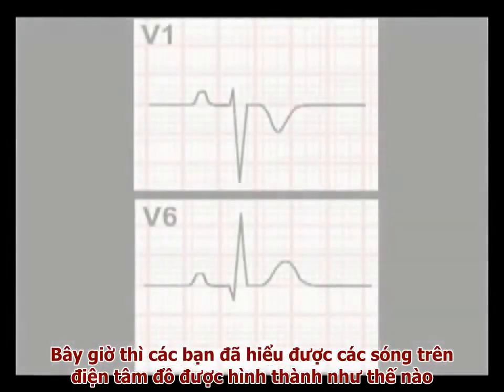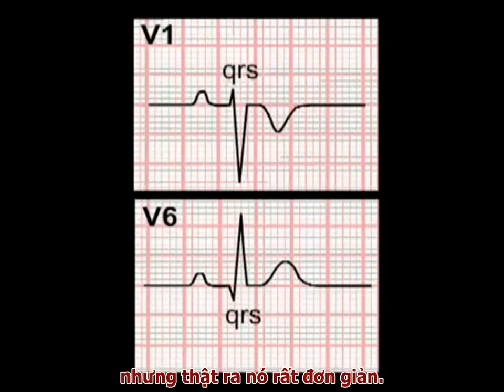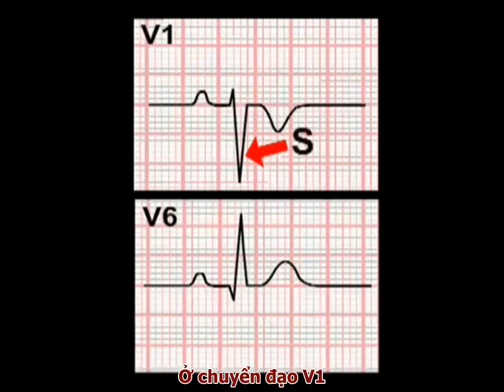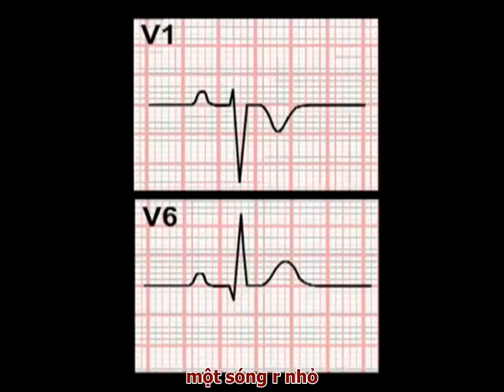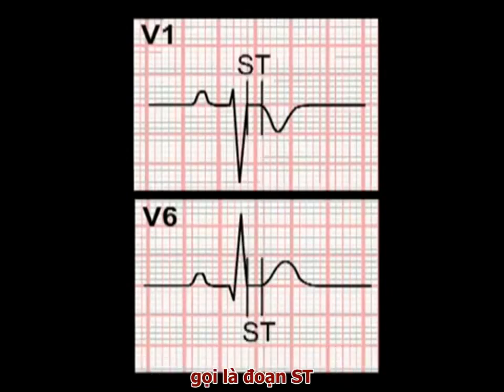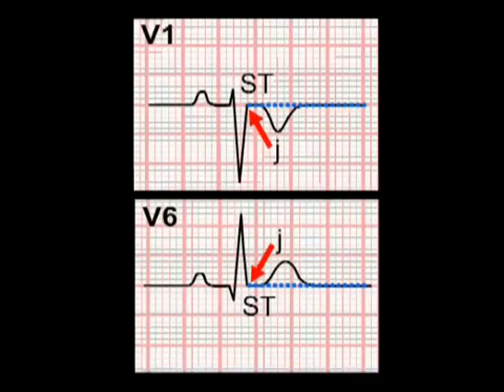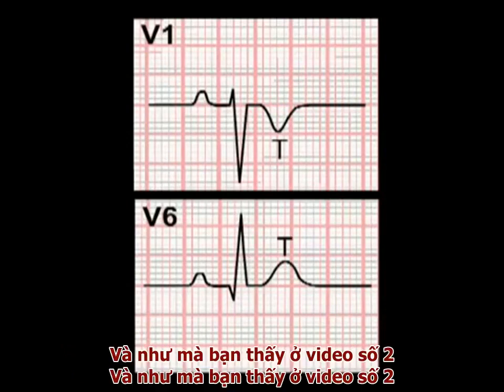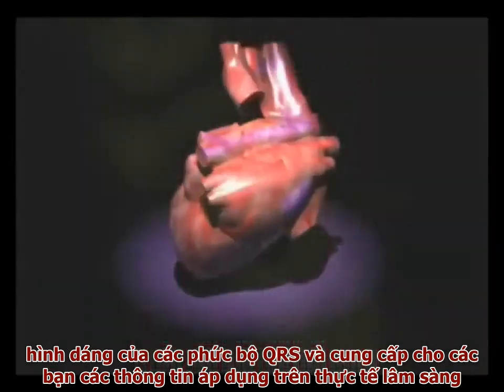Chương 1 Bài 3 Hình dáng của các sóng trên ECG - YHocHay